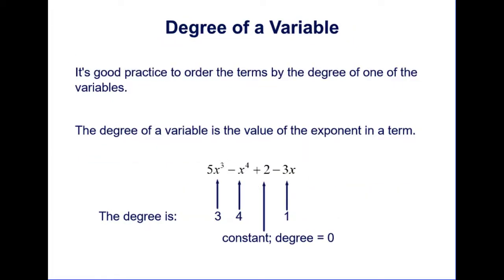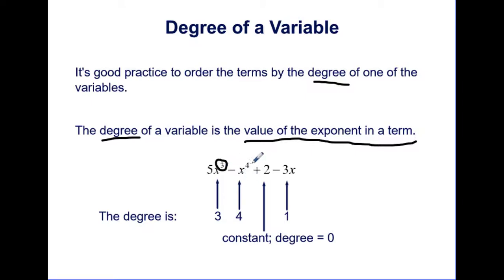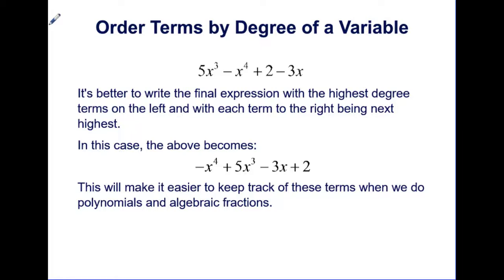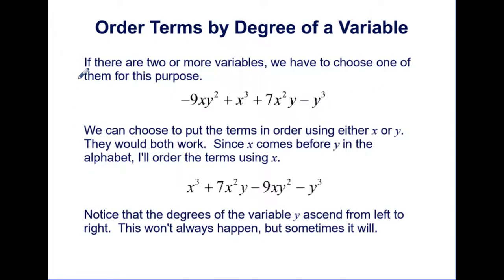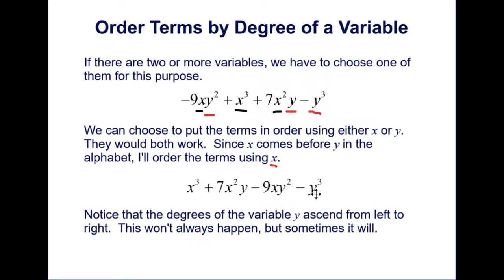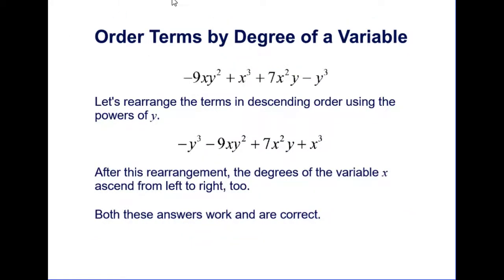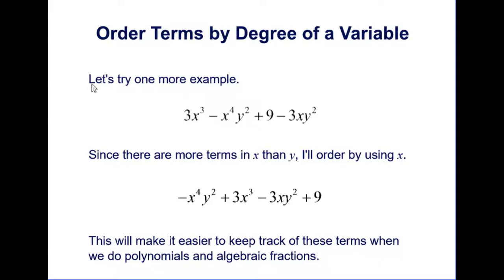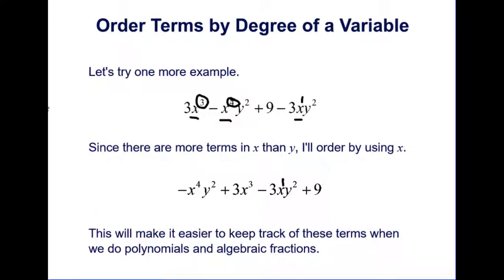Equations Ordering Terms